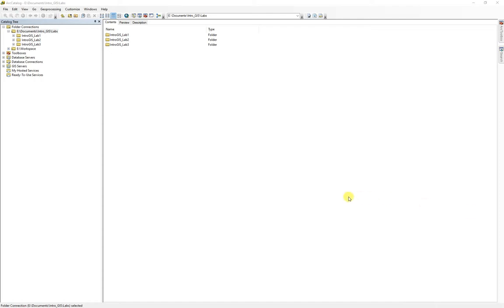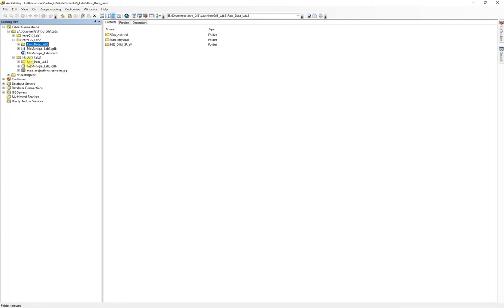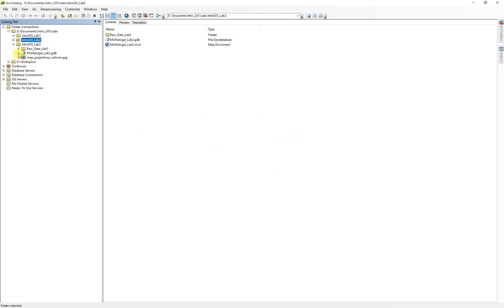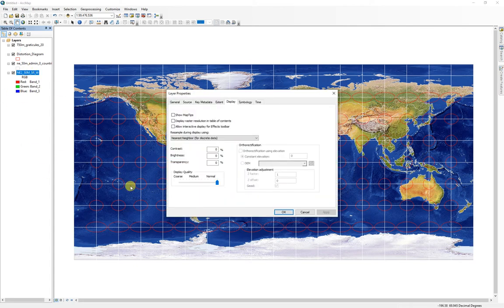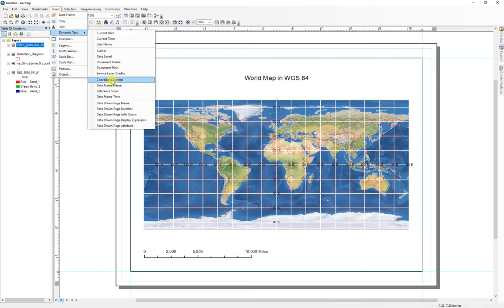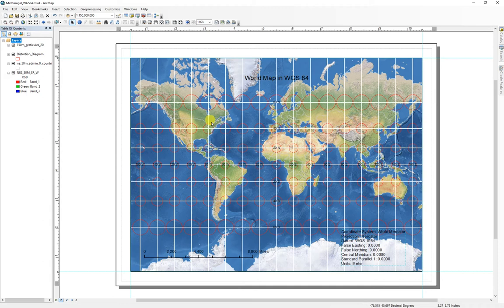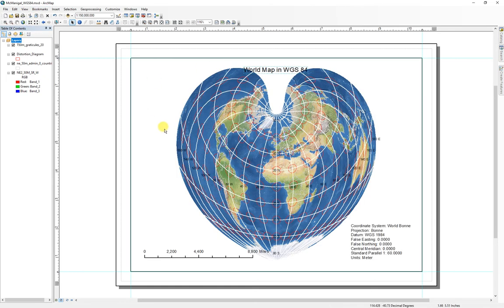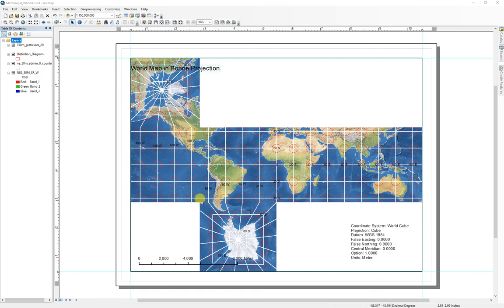Introduction to GIS - Lab 3 – Projections within the Data Frame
This tutorial reviews creating a GDB and importing data from the Natural Earth website that was used in Lab 2. We then open a new ArcMap document, add the data, and make several maps in different projections using the Data Frame properties. Thanks!